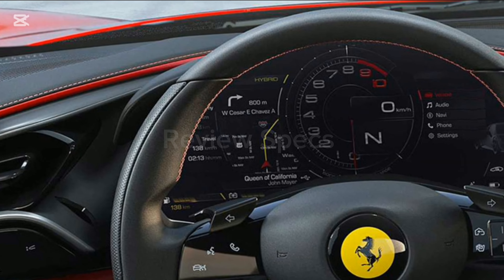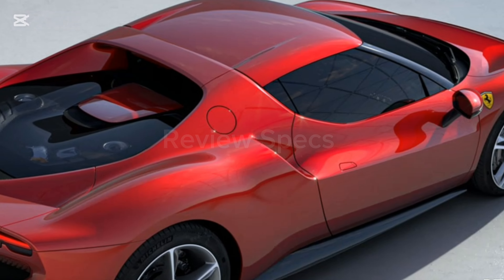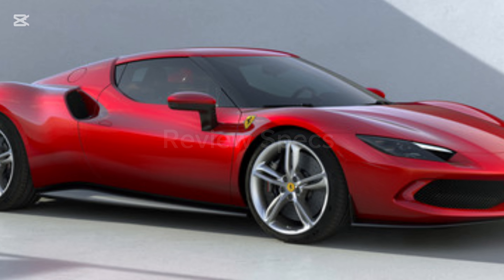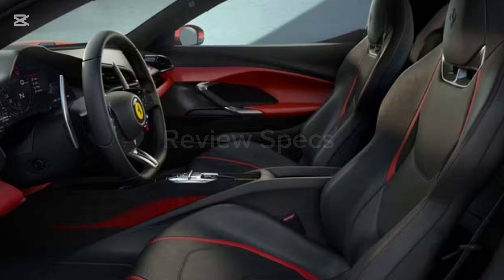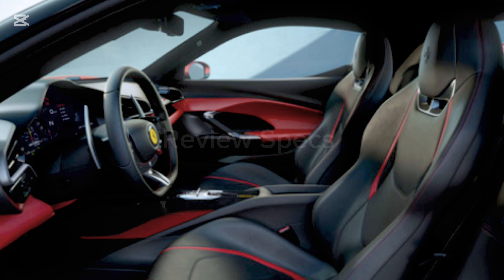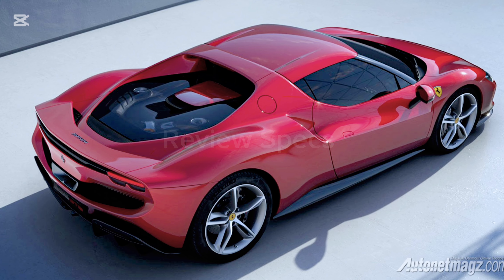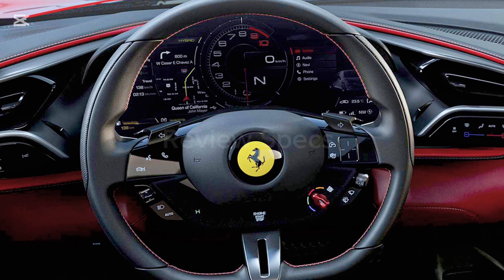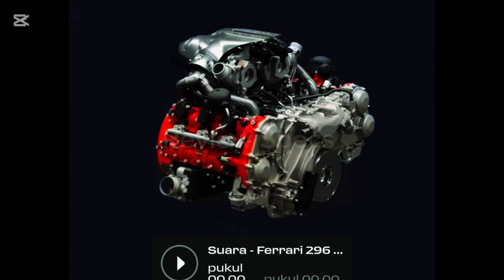2025 New Ferrari 296 GTB Debut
2025 New Ferrari 296 GTB Debut.

Ferrari 296 GTB engine The 296 GTB is powered by a 2992cc 6-cylinder Petrol Engine producing 663 hp of power with 740 Nm of torque. Equipped with an 8-Speed ​​Automatic transmission option.

Ferrari 296 GTB Features The 296 GTB's feature list includes Central Locking, Power Door Locks, Anti Theft Device, Car Alarm and Engine Immobilizer in terms of security. Comfort & Convenience supporting features include AC, Automatic Climate Control, Heater, Power Outlet, Engine Start Stop Button, Center Console Arm Rest, Bottle Holder, Cup Holder - front, Keyless Entry, Front Power Window and Automatic Head Lamps.